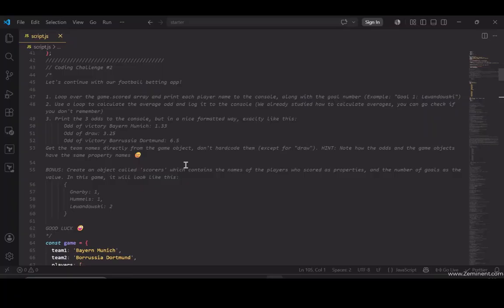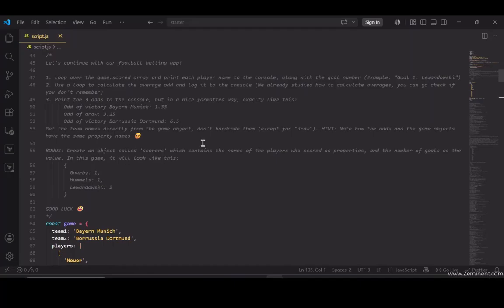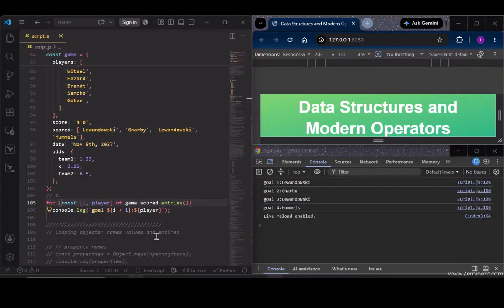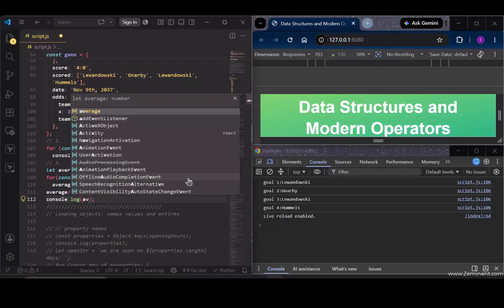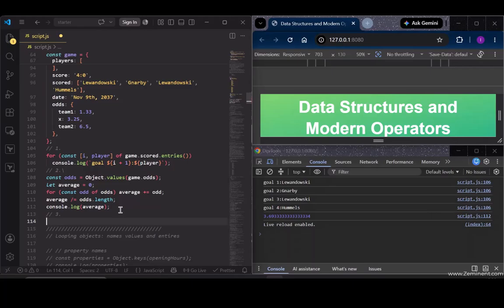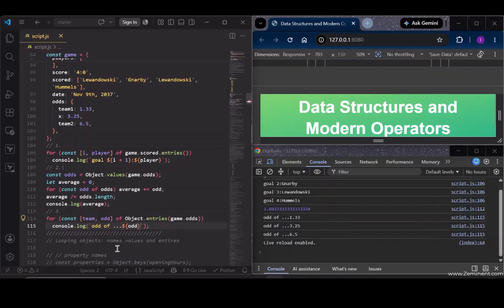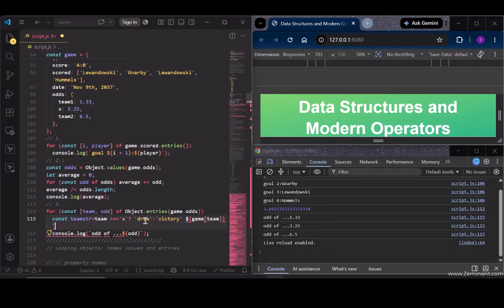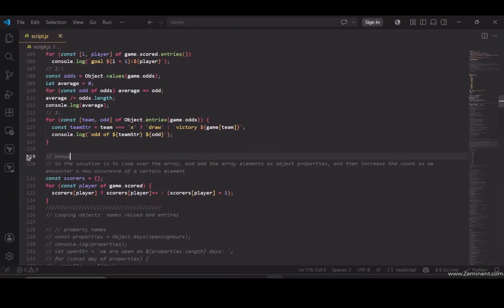62. Coding Challenge#2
Challenge yourself with JavaScript Coding Challenge #2! In this video, we solve another hands-on coding problem using modern JavaScript concepts and logical thinking. Follow along step by step to improve your problem-solving skills, strengthen your understanding of JavaScript, and gain confidence in writing clean, efficient code.